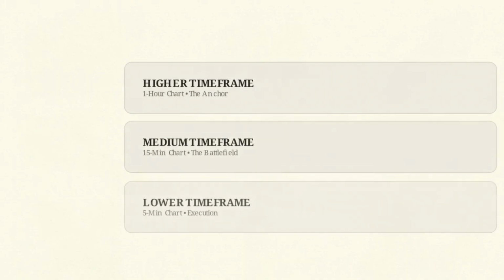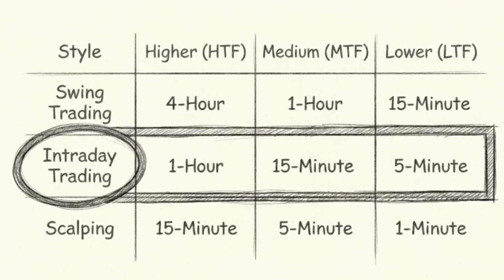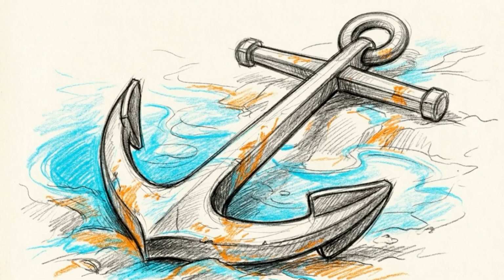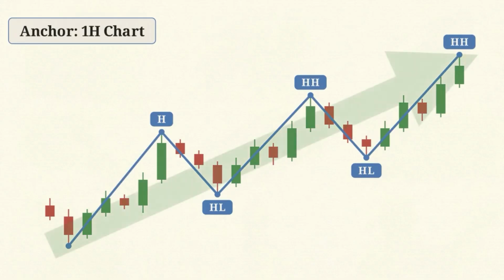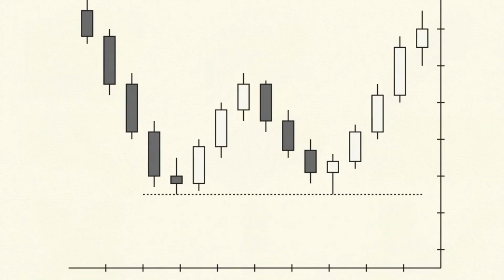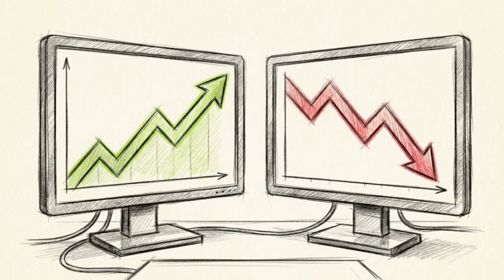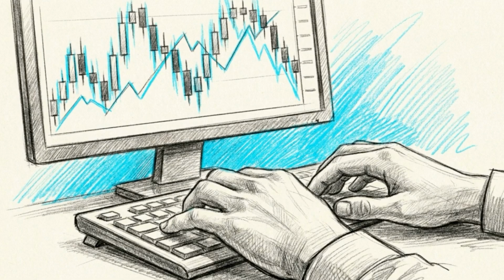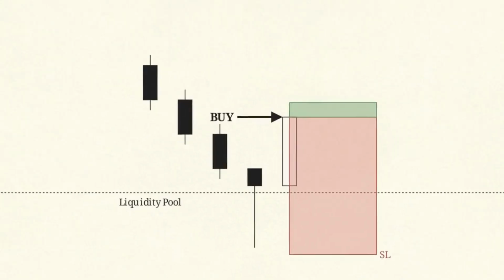Why You Lose Every Trade: The Power of Multi-Timeframe Analysis 📉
Have you ever entered a perfect chart setup on a lower time frame, only to watch the market immediately reverse and smash through your stop loss? If you are only looking at a single timeframe, you are trading completely blind to the larger market structure.
In this video, we break down a strict 3-Timeframe Trading System designed to filter out market noise, avoid manipulation traps, and align your trades with the primary momentum of the market.
Whether you are a Swing Trader, Intraday Trader, or Scalper, mastering this structured top-down analysis will transform your technical analysis and protect your capital.
👇 Timestamps:
0:00 - The Single Timeframe Trap
0:42 - Step 1: Defining Your 3-Timeframe Boundaries
1:19 - Step 2: Finding Your Anchor (HTF Trend)
2:01 - Step 3: Mapping the Battlefield (MTF Liquidity Pools)
2:44 - Step 4: Solving Trend Disconnects & Traps
3:22 - Step 5: High-Probability Execution (LTF Trigger)
4:13 - How to Backtest This Strategy